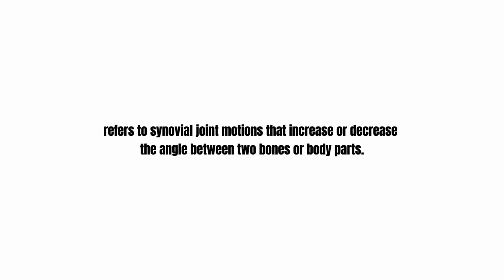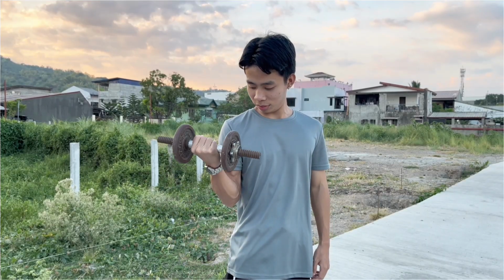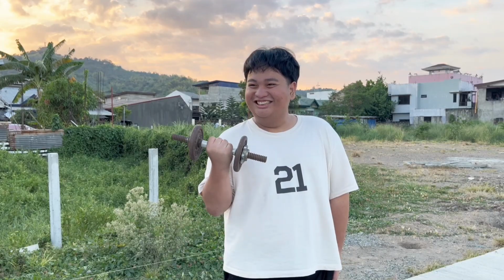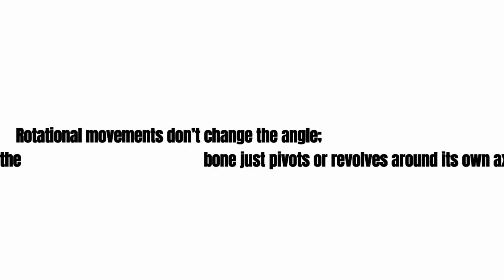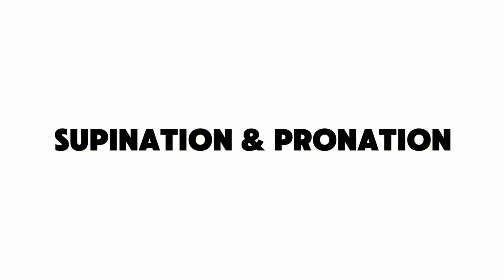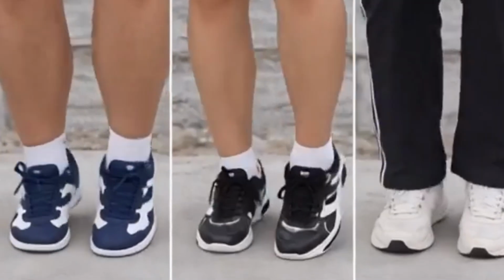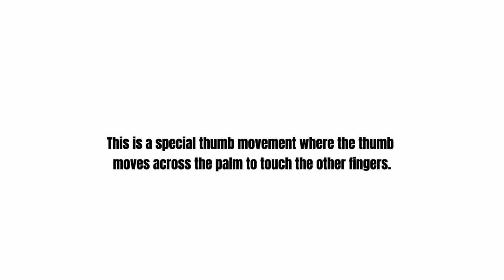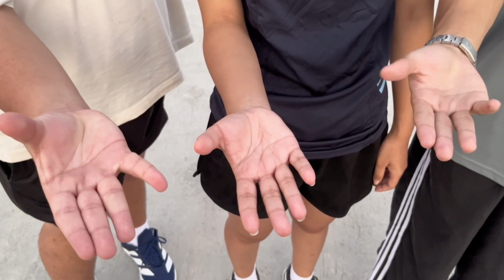Anatomical Movement Terminologies